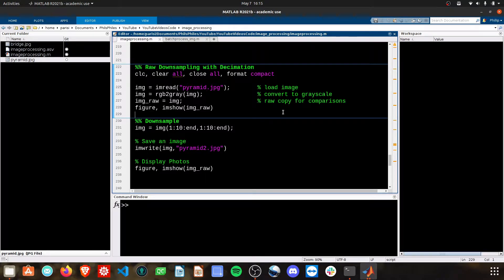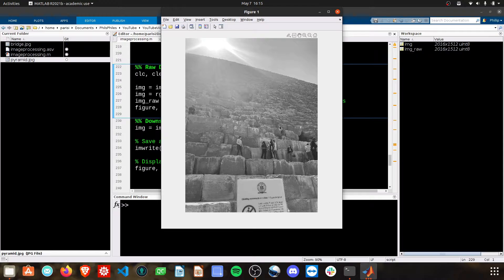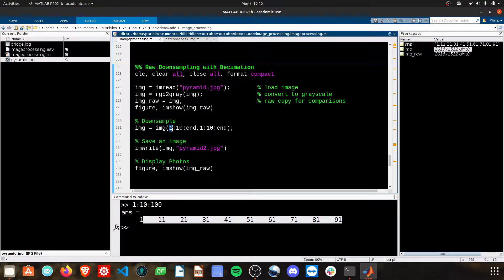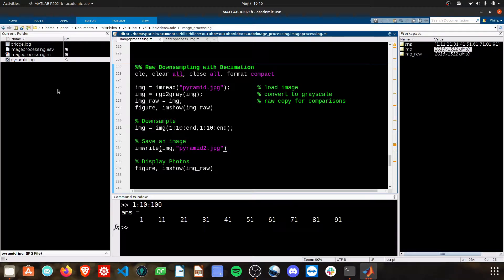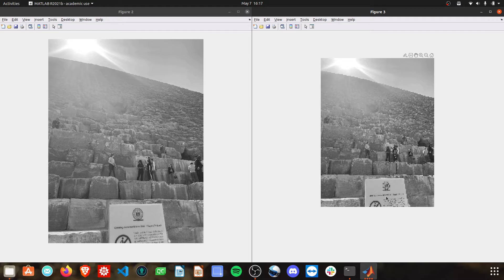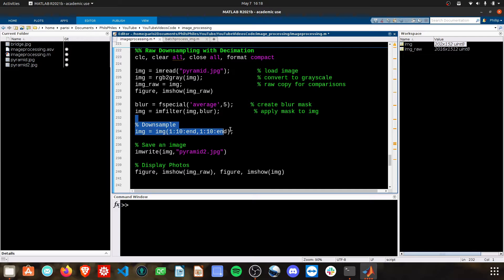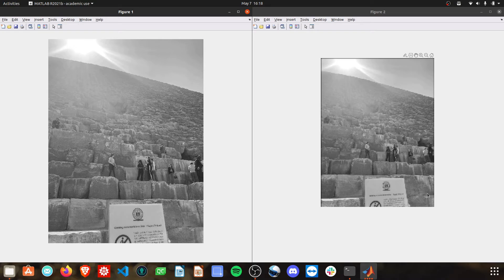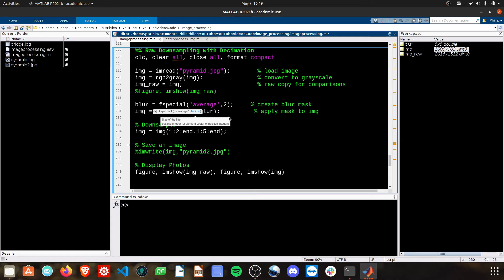2022 How to Downsample an Image in MATLAB | Image Processing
How to Downsample an Image or Photo in MATLAB! Use raw decimation with index or blur and then down sample. Beginner image downsampling tutorial.

CHAPTERS
0:00 Intro
0:39 Decimation Downsample
2:20 Blur then Downsample